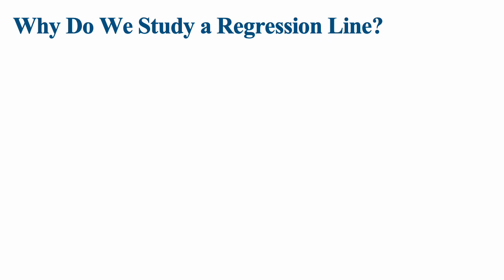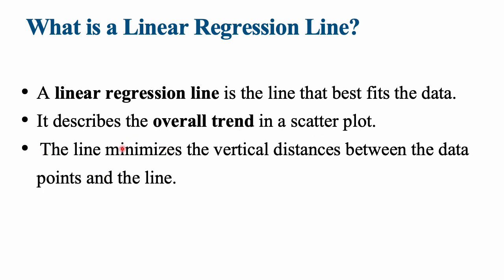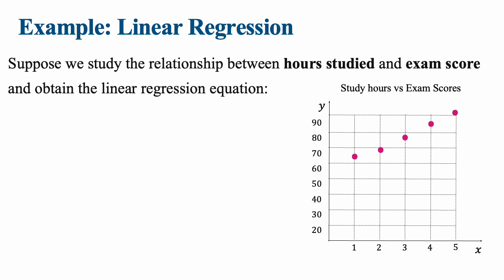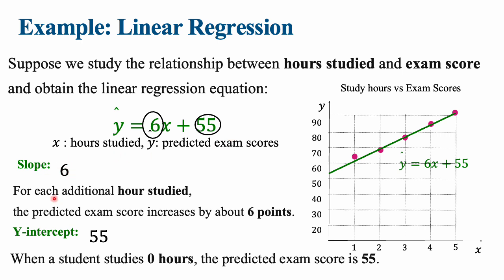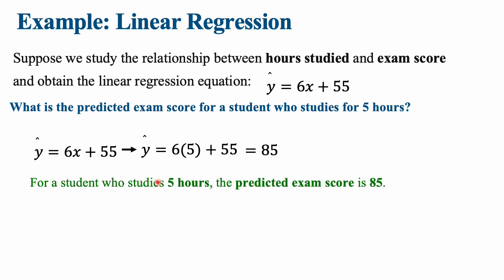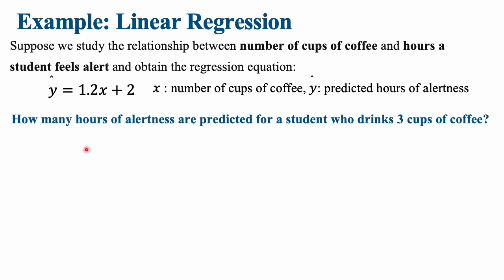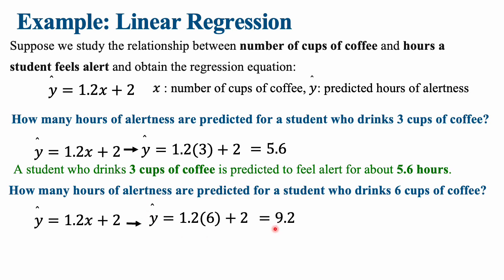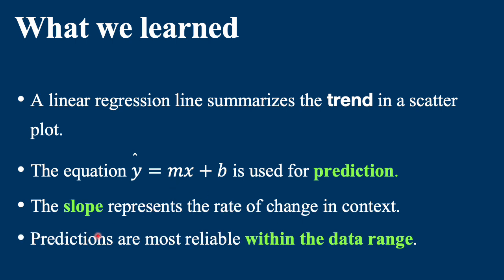Linear Regressions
In this lecture, we study the equation of the regression line and learn how linear regression is used to model relationships between variables. Students will interpret the slope and intercept, make predictions using the regression equation, and discuss the meaning of extrapolation in real-world contexts. Examples and practice problems are included to strengthen understanding of regression analysis.